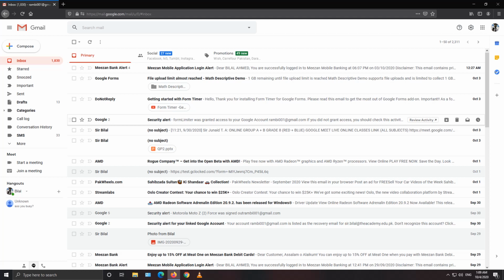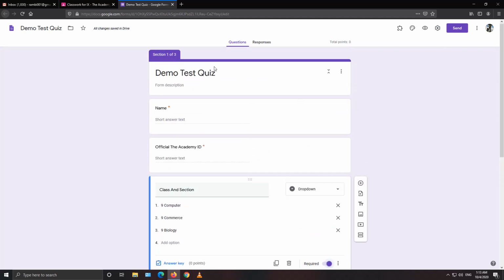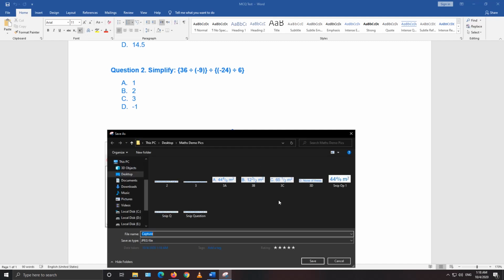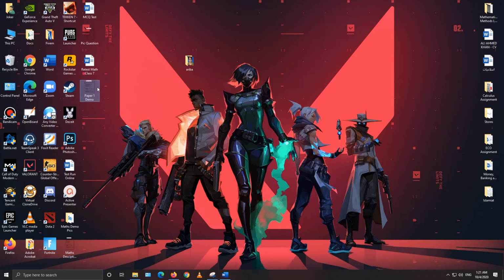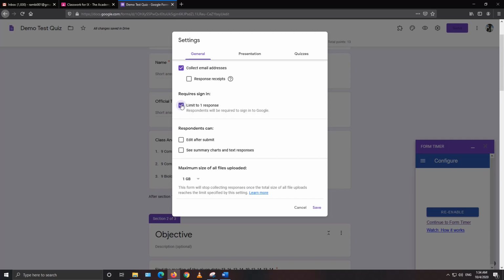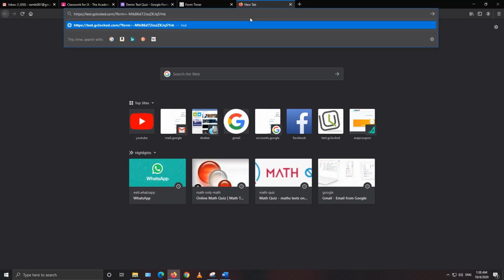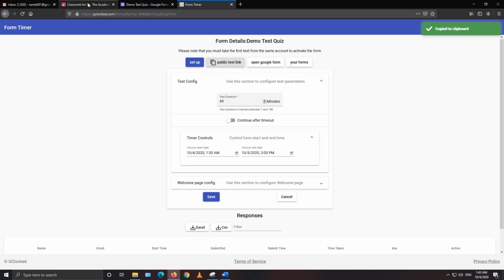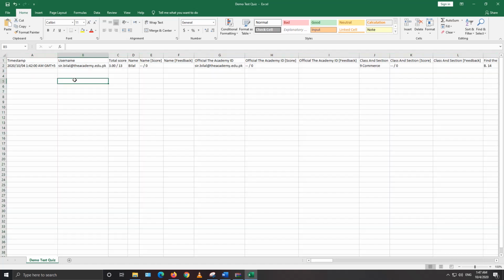Tutorial : How to Make Google Form for Online Test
This video tutorial will guide you thoroughly about making online test/ paper of Objective or Descriptive topics.